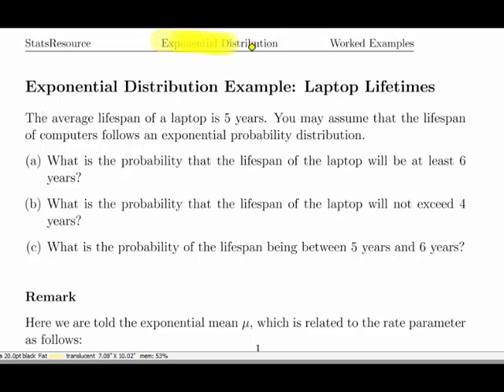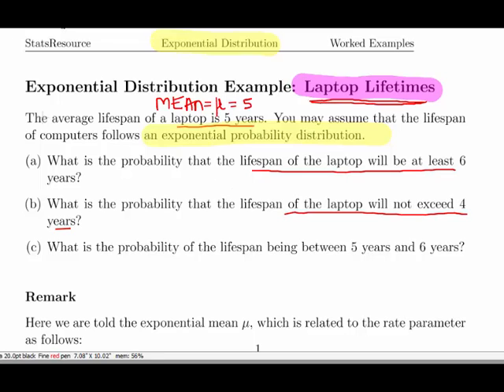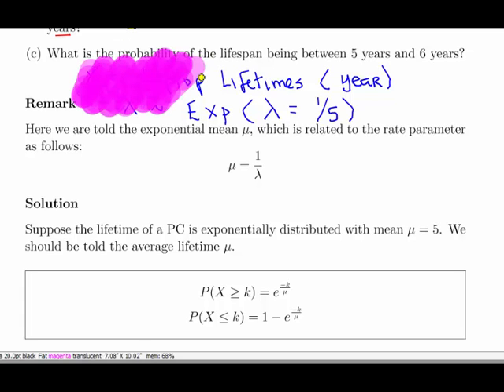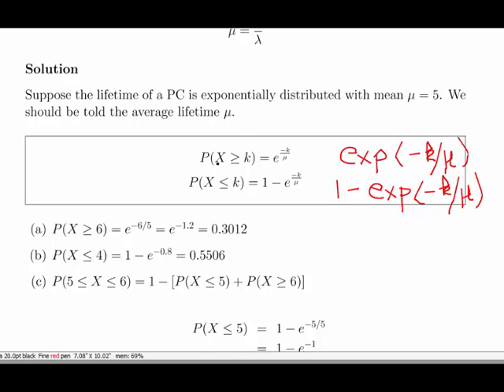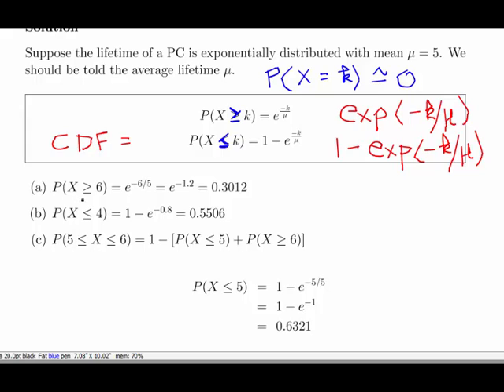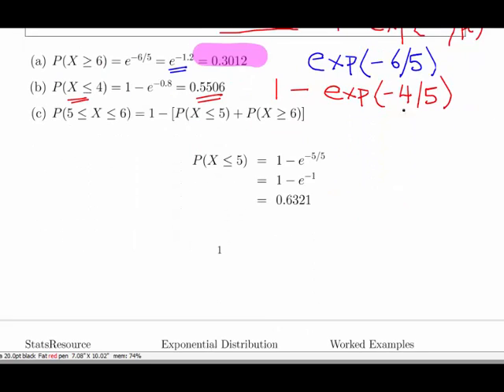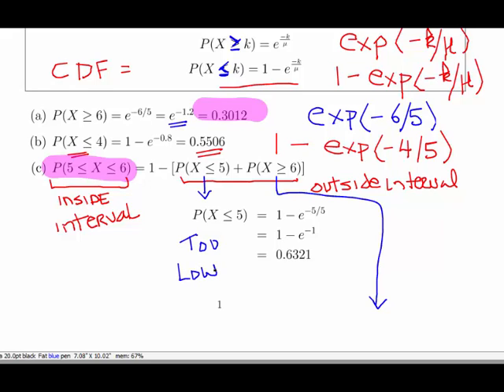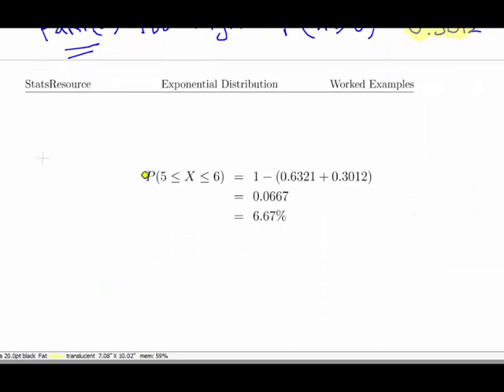Exponential Distribution Worked Example 10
StatsResource.github.io | Probability Distributions | Continuous Distributions | The Exponential Distribution - Worked Examples